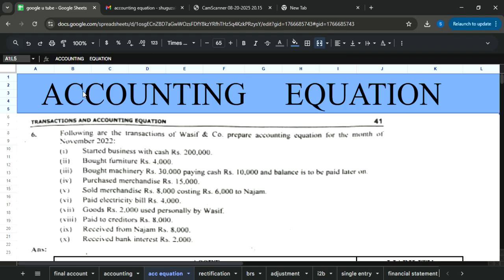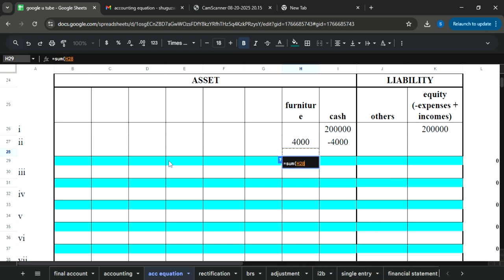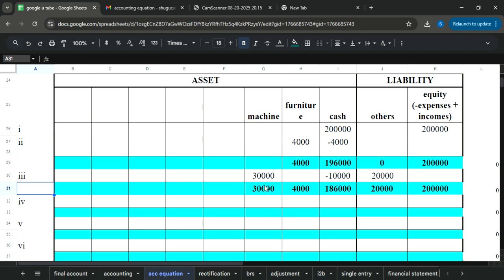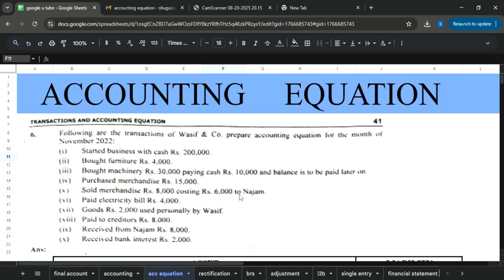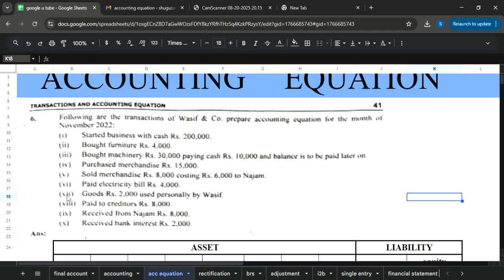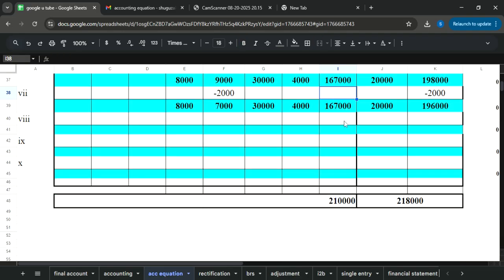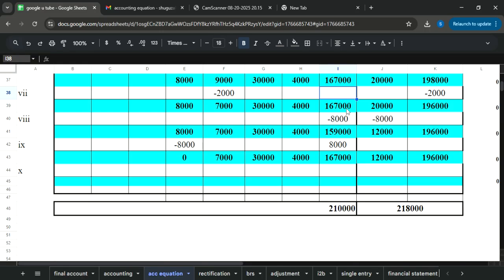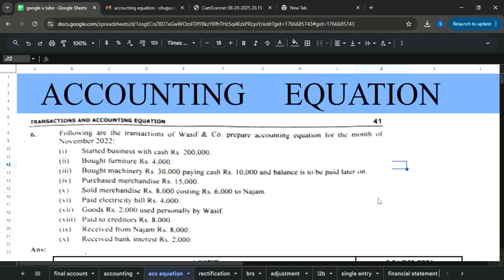Accounting Equation | Question 6 | I.Com Part 1 | Solved Example (Step by Step)